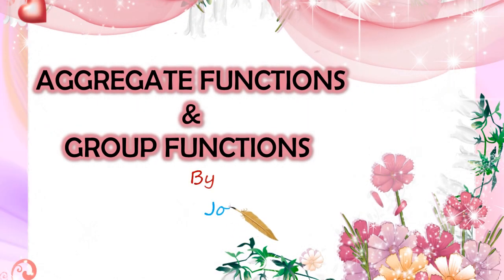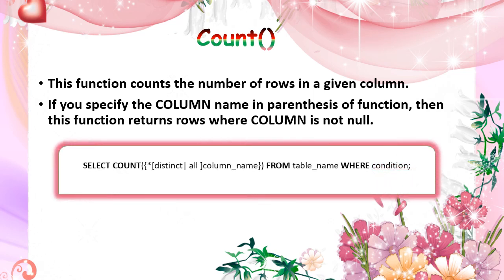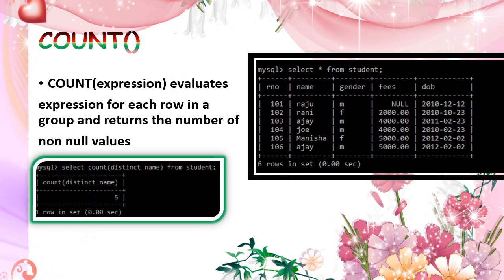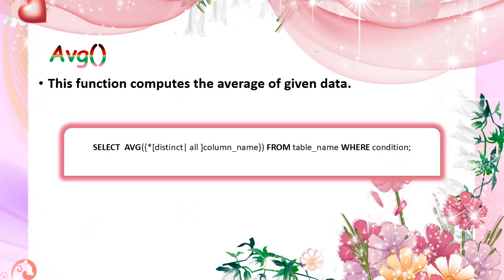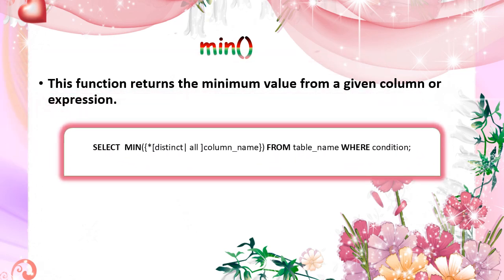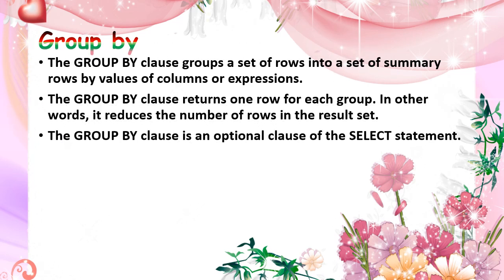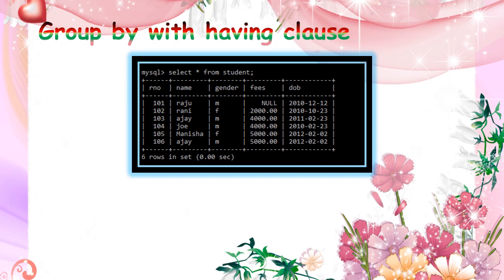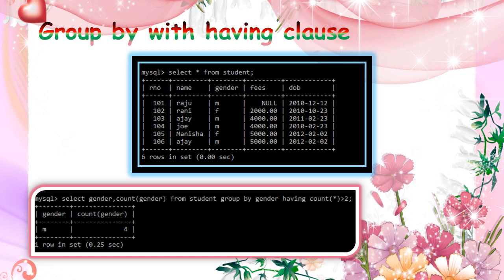SQL-Aggregation functions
explaining aggregation functions(sum,count,avg,min,max) and group by clause with having clause.